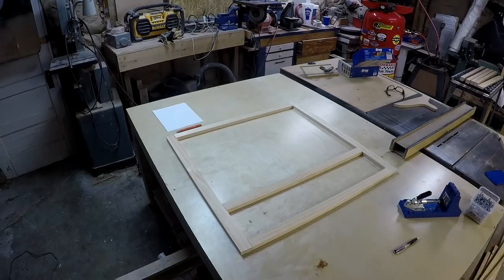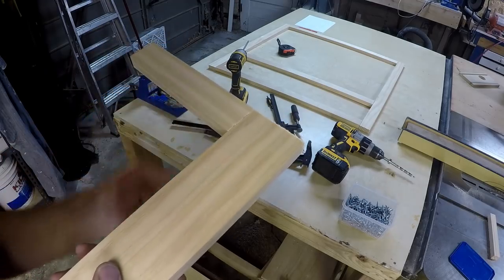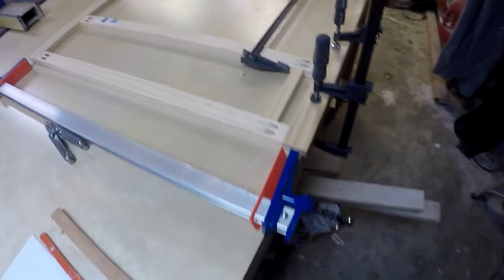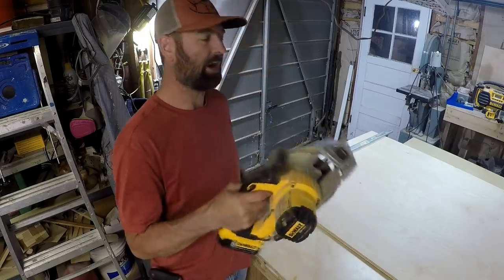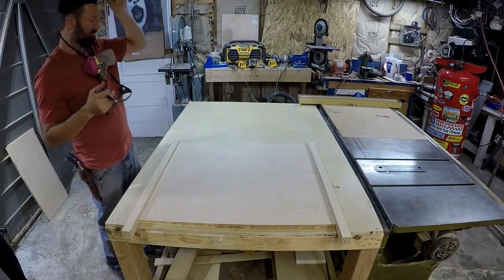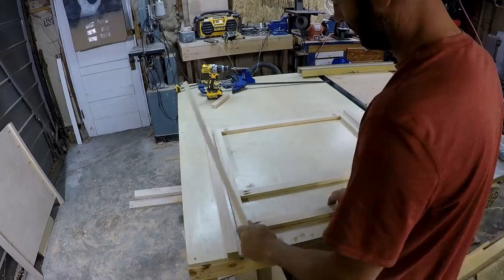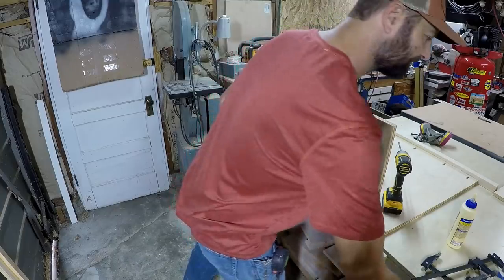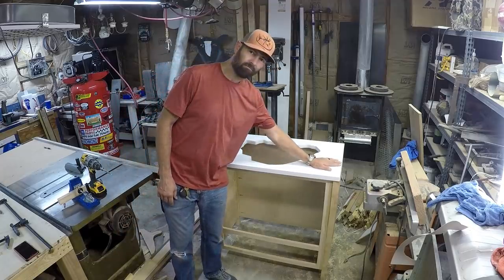How To Build Your Own Bathroom Vanity | THE HANDYMAN | 1940s Bathroom Remodel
Here is the pocket hole jig
Electrical tape
Dewalt table saw
Saw blades for $1
New Laptop
DeWalt table saw

DeWalt safety goggles

Silicone wedding ring

$1000 toilet seat

Tile saw

Cordless shopvac